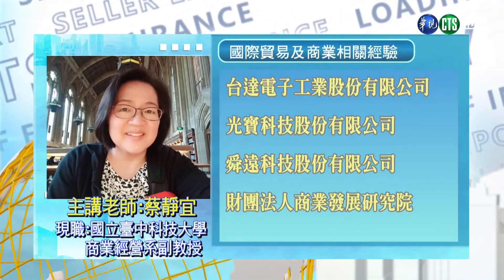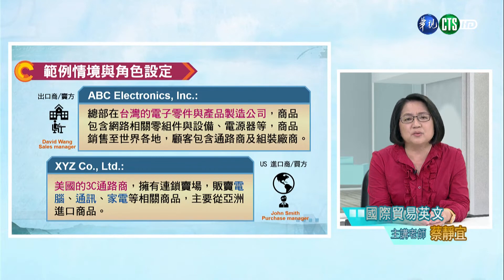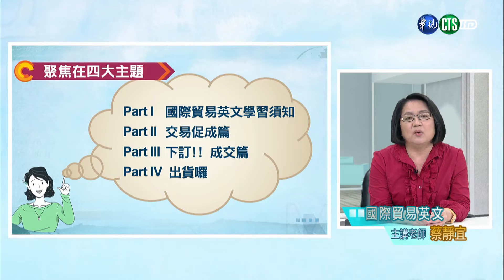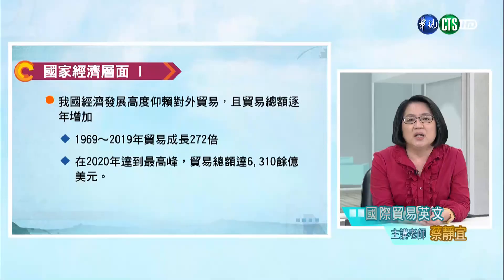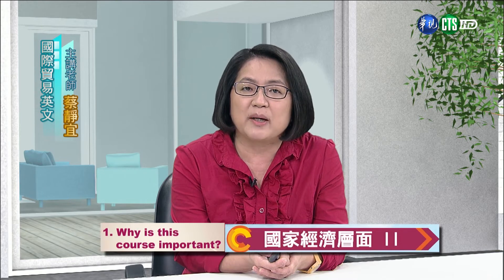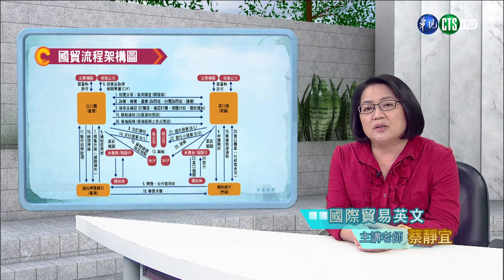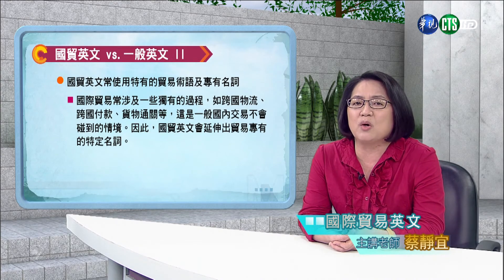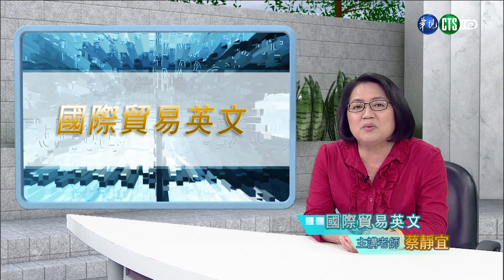國際貿易英文（商專） 第1講